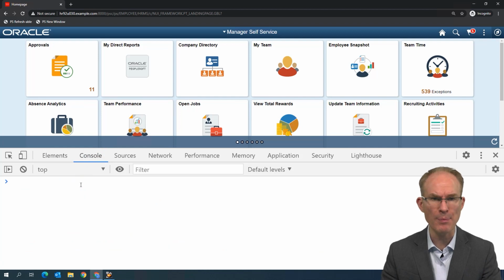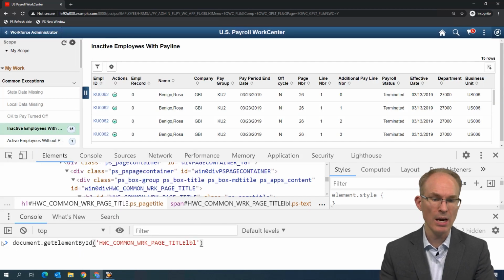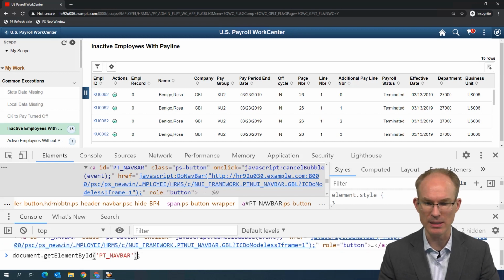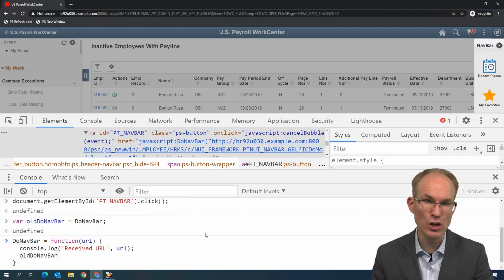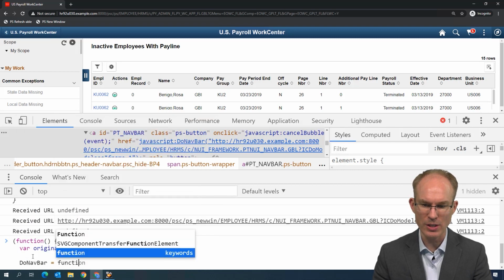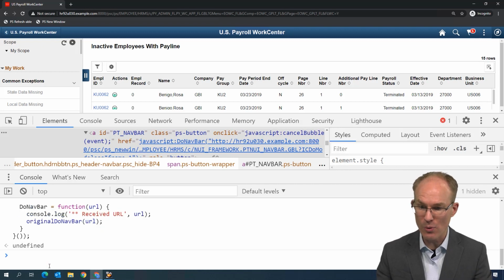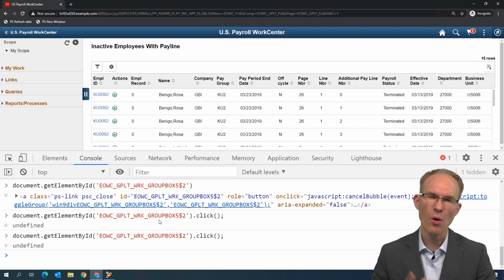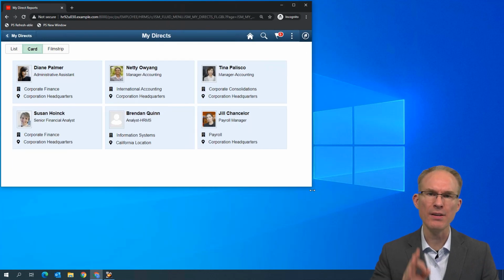PeopleTools Sound Bytes Episode 39: More JavaScript Basics for PeopleSoft Developers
In this episode, Jim Marion continues his discussion of JavaScript, showing us how to hook into PeopleSoft-delivered JavaScript functions and how to locate and interact with HTML page elements. Topics include:

00:34 Review of the JavaScript Console
00:40 PeopleSoft-specific JavaScript variables
02:00 Changing a page field value with JavaScript
03:16 Expanding the NavBar with JavaScript
04:38 Hooking into a PeopleSoft delivered JavaScript function
06:54 Writing JavaScript Closures
10:32 Expanding and Collapsing Group Headings
12:55 Oracle JET Examples
13:30 Animations

JavaScript closures, anonymous self-executing functions, patching PeopleCode JavaScript functions

Do you have experience with JavaScript and PeopleSoft? Please share your tips or challenges in the comments for this video.